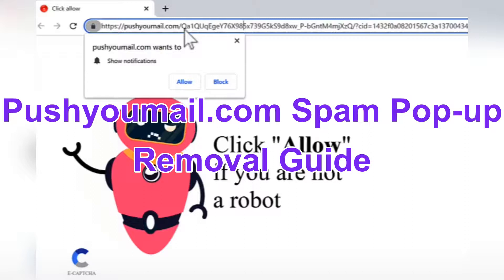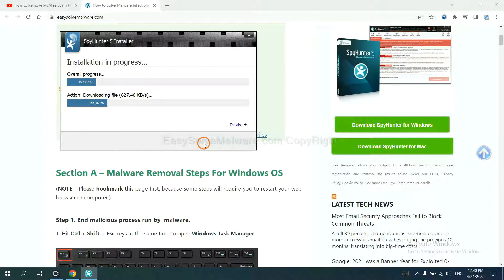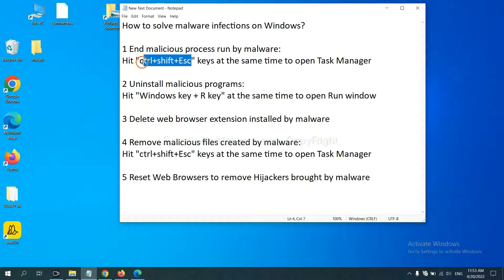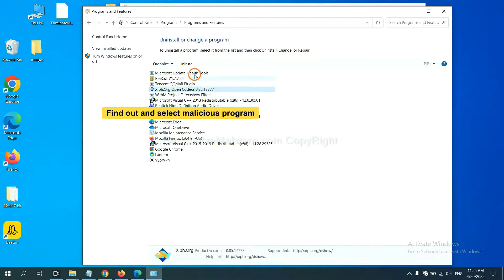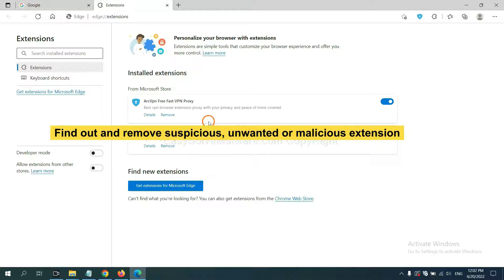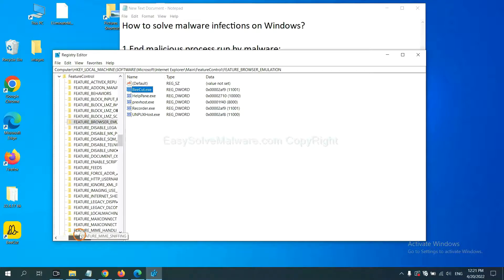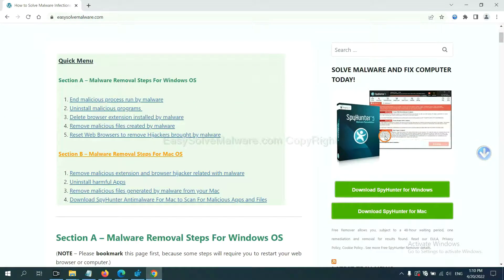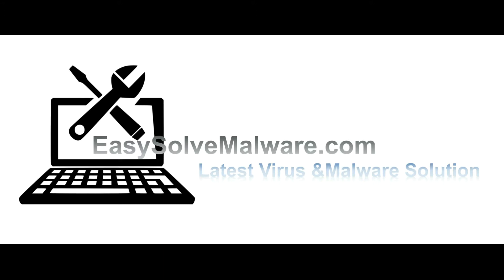Pushyoumail.com Fake Popup Notifications (Removal Guide)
This video will show you how to remove Pushyoumail.com. If you need more details about the removal process, please read this guide